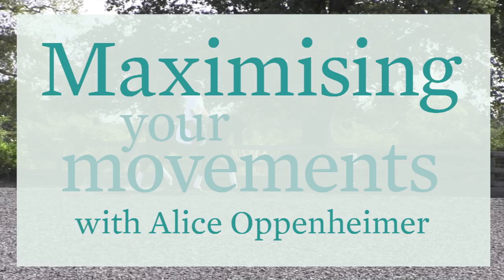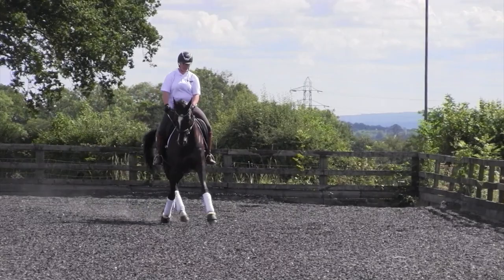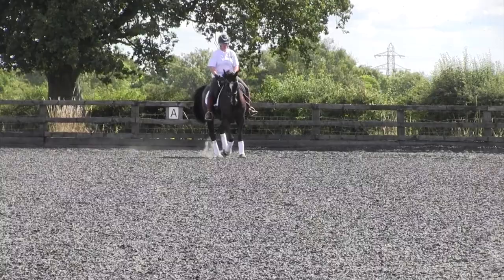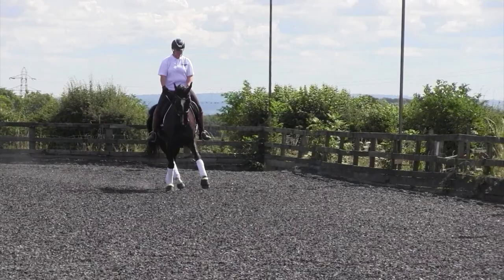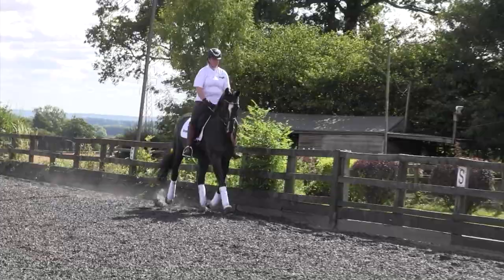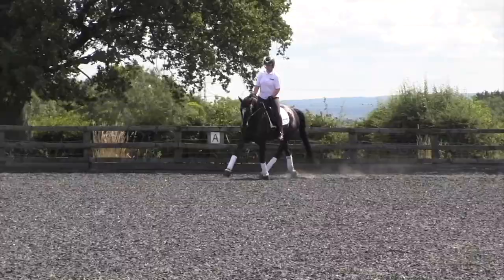Introducing leg yield with Alice Oppenheimer | Horse&Rider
Join Alice for another boost to your training as she ups the ante with leg-yield